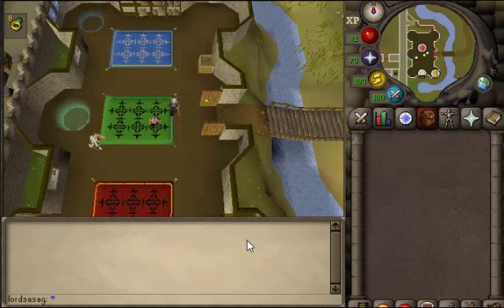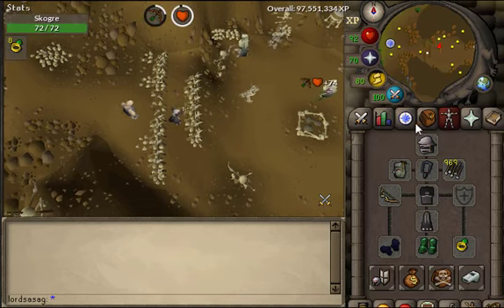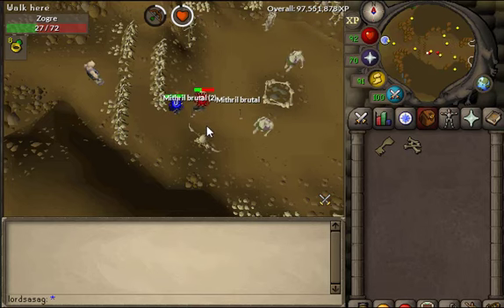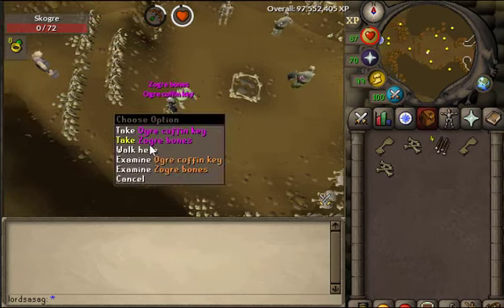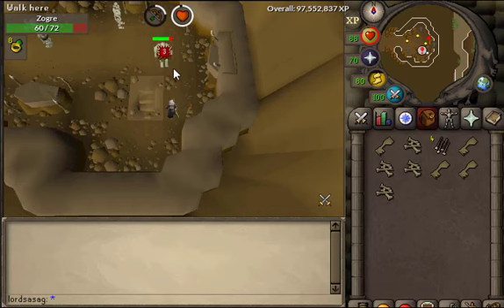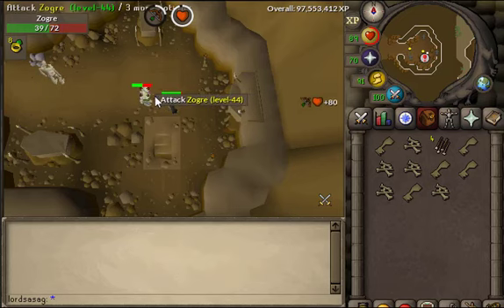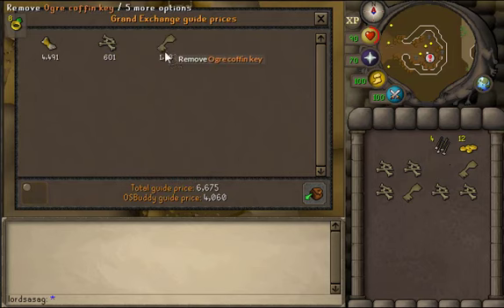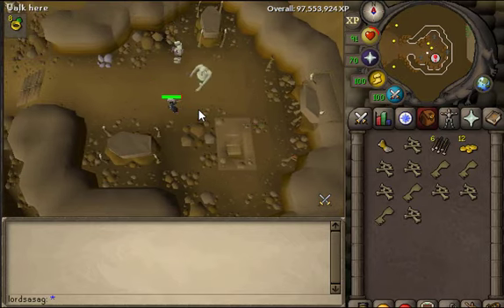Osrs Money Making Guide 500k Per Hour - Killing Zogres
Requirements: zogre flesh eaters quest .
And also i suggest you to have 60+ def so you can tank them or you will need to  safespot them.
They are very strong vs normal weapons so need brutal arrows vs them. Each zogre drop 2k gauranteed gold in loot. And per hour you can kill them 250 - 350. Also to refresh stats and cure disease i suggest you to go to clanwars and reset in portal stats.